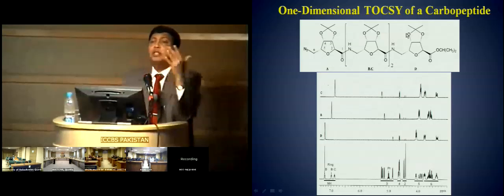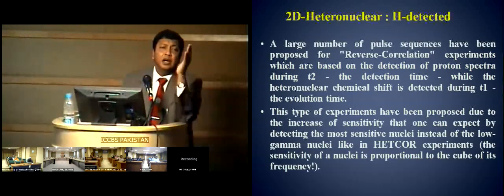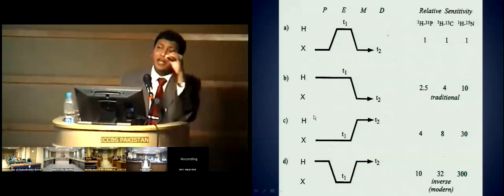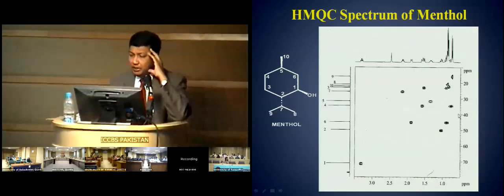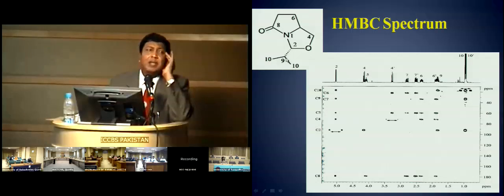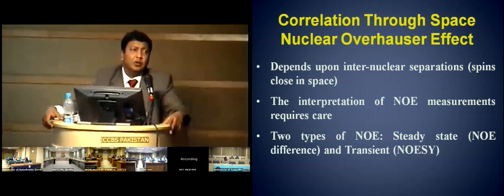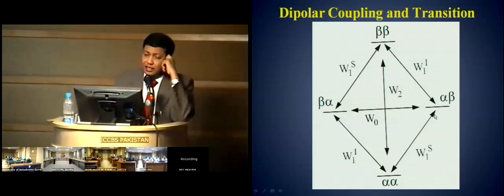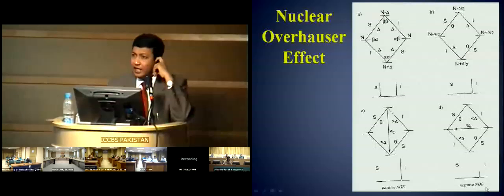Nuclear Magnetic Resonance Day 12 Part 3 (2011)